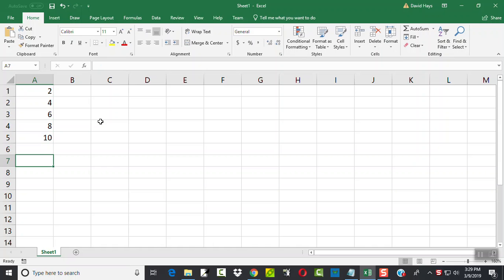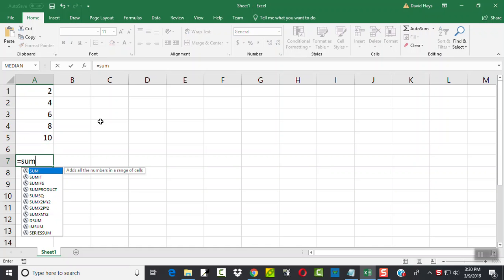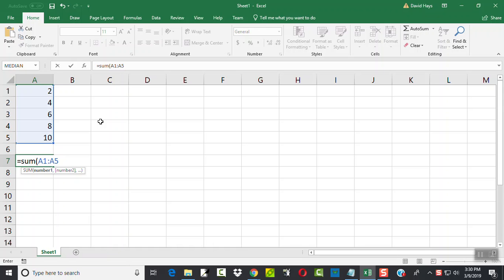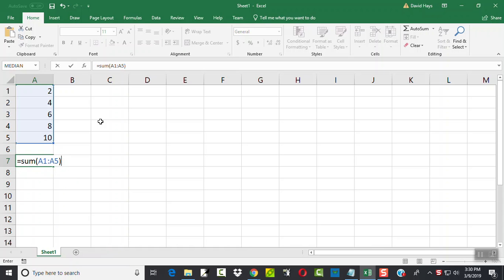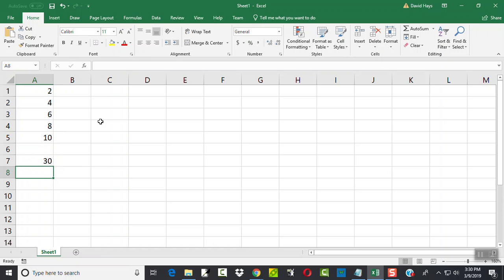Excel - Version 16 - Sum of Data Values (x's)